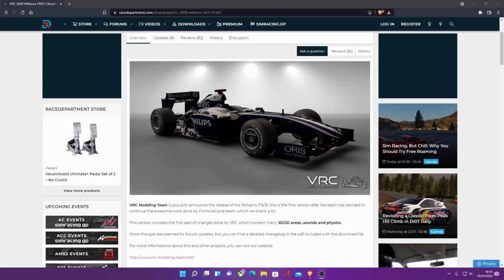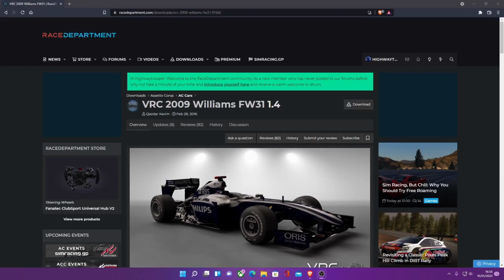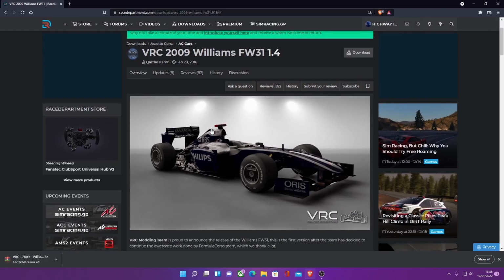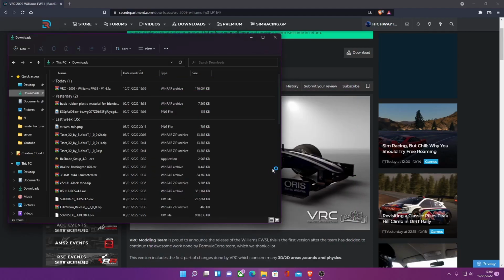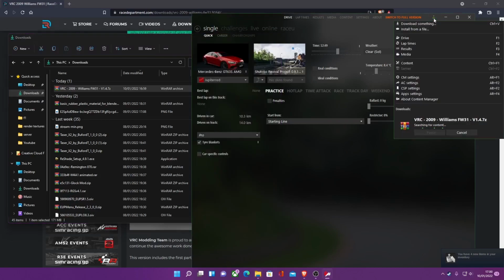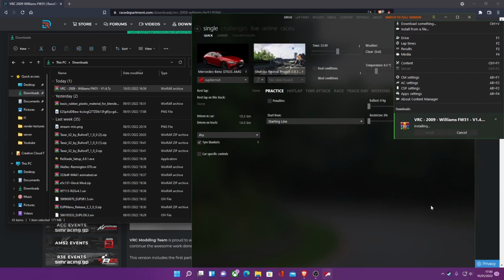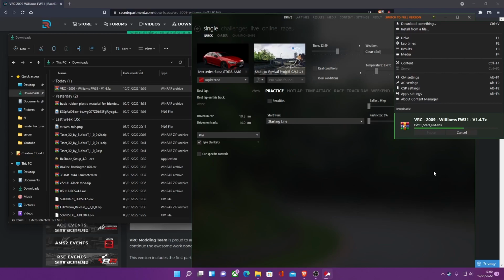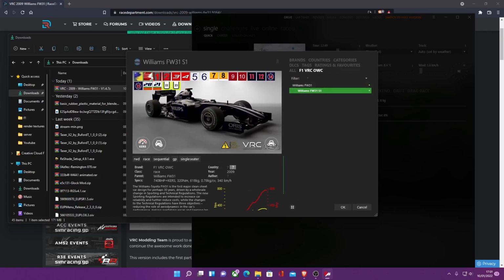How to Install car mods into Assetto Corsa | quick and easy | Updated Guide 2021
Assetto Corsa, Mod install tutorial, assetto corsa mods